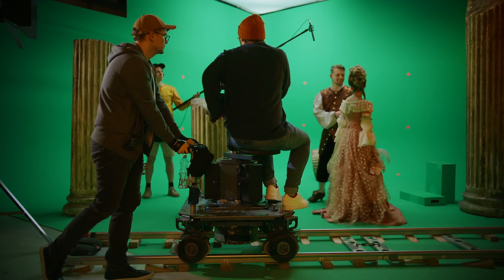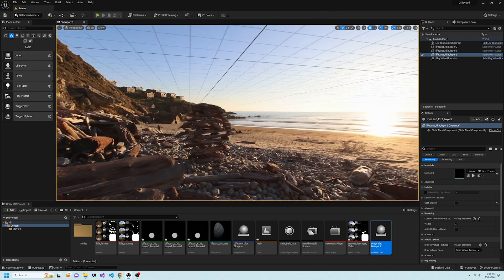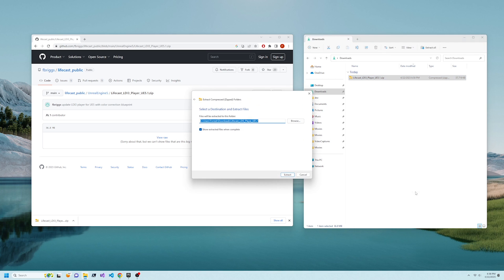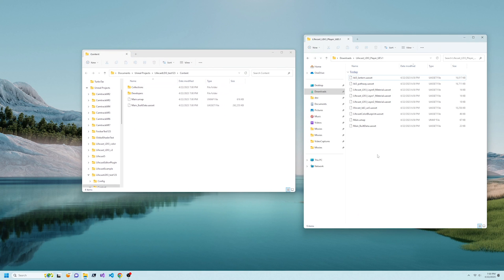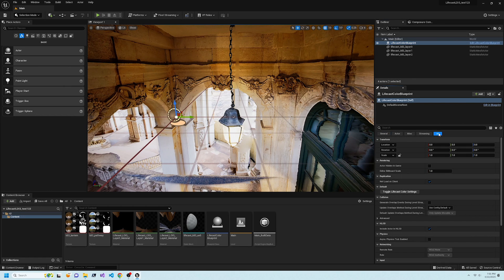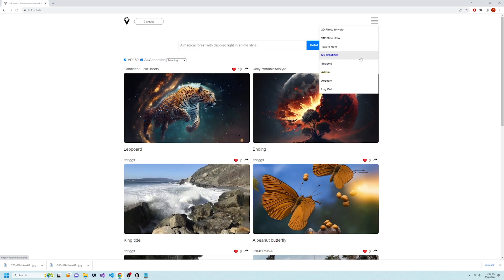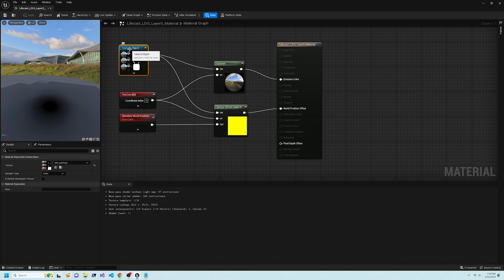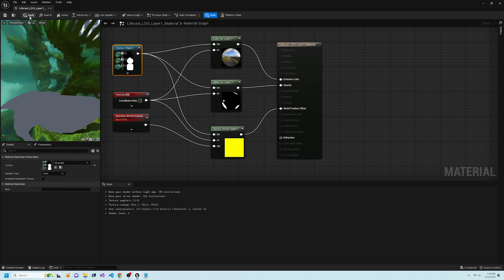Virtual production with volumetric video and text-to-3D in Unreal Engine - Tutorial by Lifecast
Lifecast's open source volumetric video player for Unreal Engine is easy to integrate into your projects for games, virtual production, and mixed reality. Lifecast's tools allow creating 3D scenes from a text-prompt using stable diffusion or capturing photorealistic volumetric video in any environment using VR180 cameras such as the Canon R5.